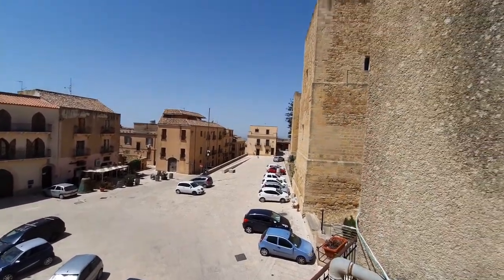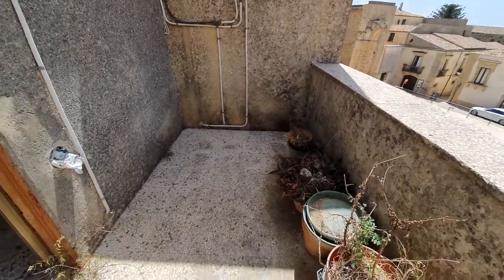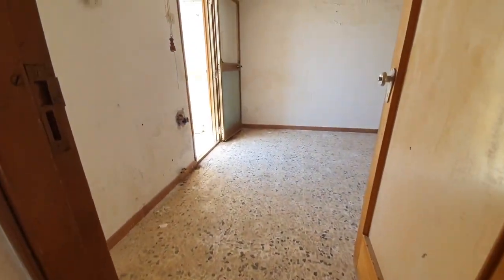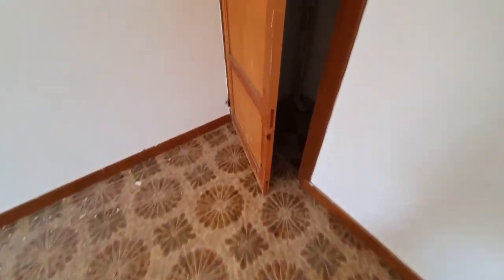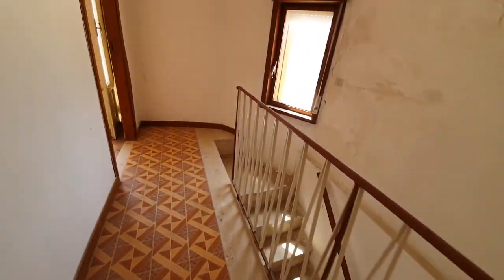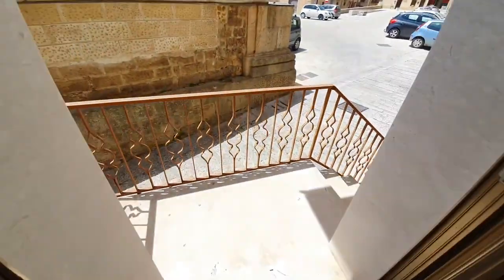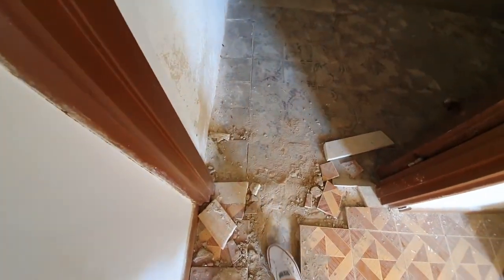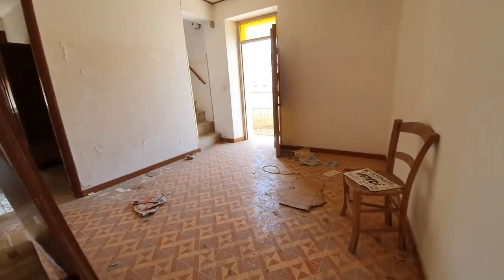SOLD! Tour - €30K house for sale in Salemi, Sicily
This 4-story house is listed at €30,000 negotiable. It is located on the main piazza in the historic center of Salemi, Sicily, overlooking the castle and the original Mother Church. It features 2 balconies, a terrace, garage, original tiles, and an original wood-fired oven.